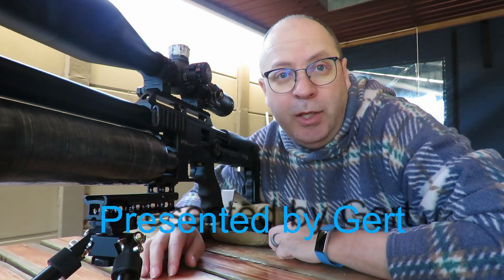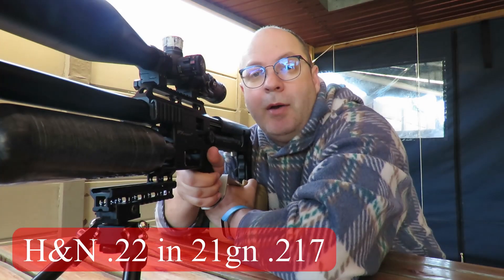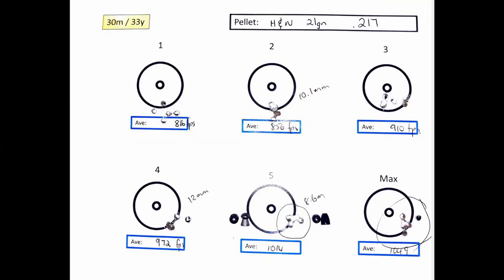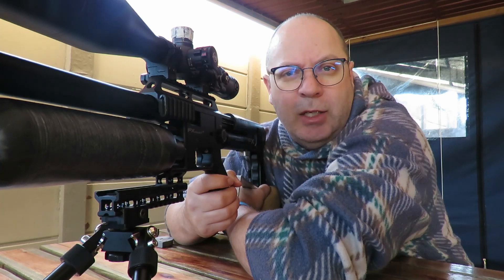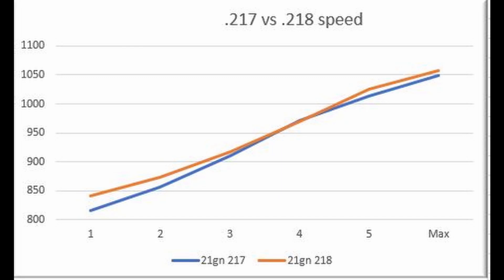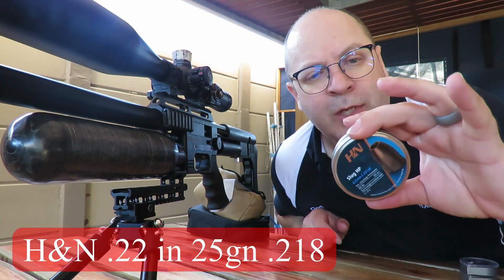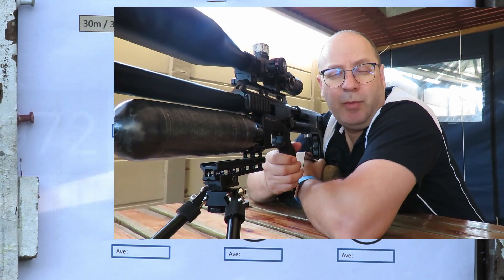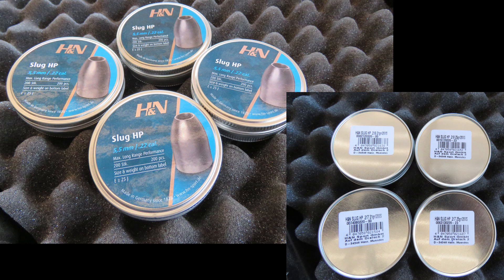FX Superior liner and H&N Slugs 21gn and 25 gn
Part II of testing different H&N slugs in the FX Superior Liner, today is the turn of the 21gn and 25gn slugs, both in .217 and .218. I had some awesome results and a few surprises in this one. Overall the H&N's are performing well on the shorter distances, next video i will be taking them out to the long range.

Gun Set up:
700mm Superior liner with Power Plenum
Reg @ 150bar
Valve at 3 and ¾
Duel Flow Port installed
Hammer spring maxed out